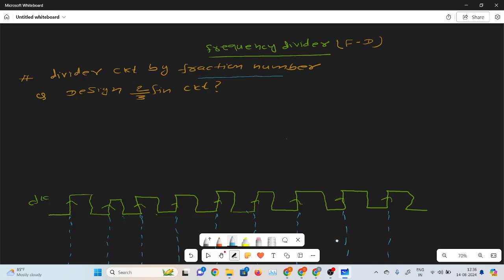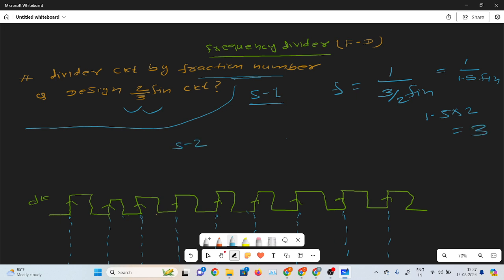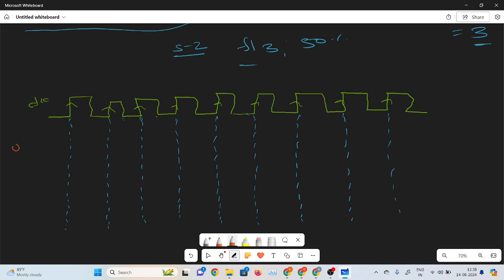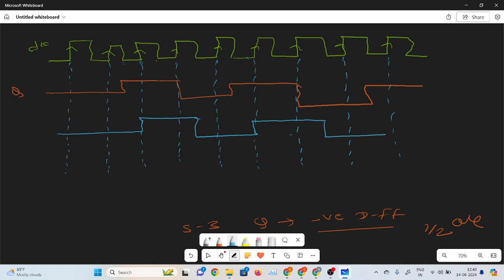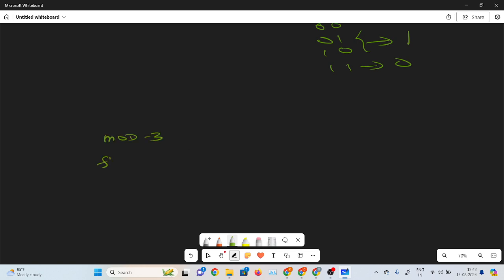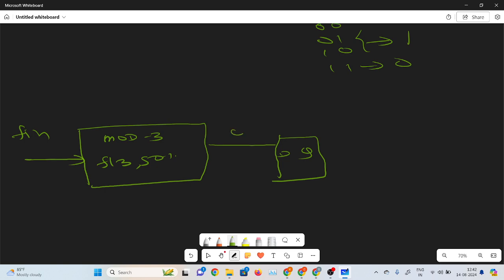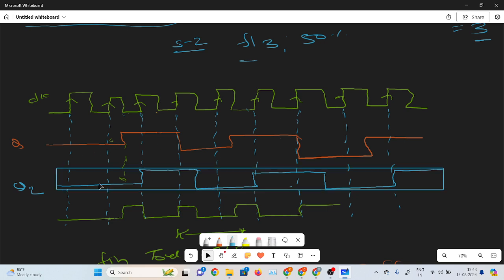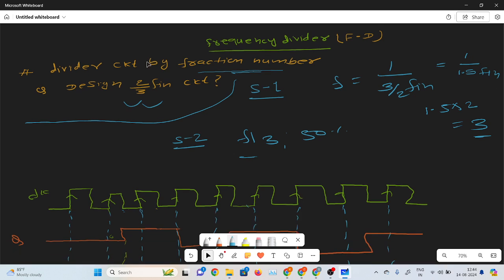frequency divider 2/3fin